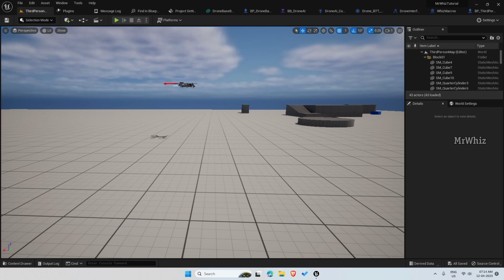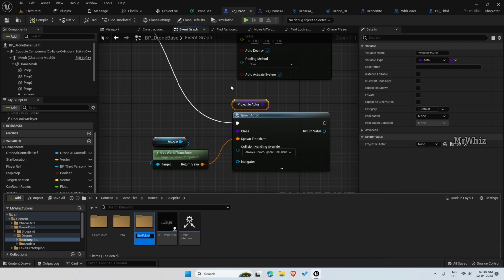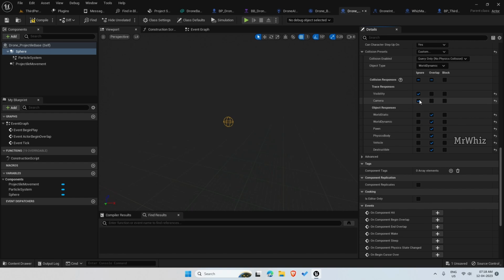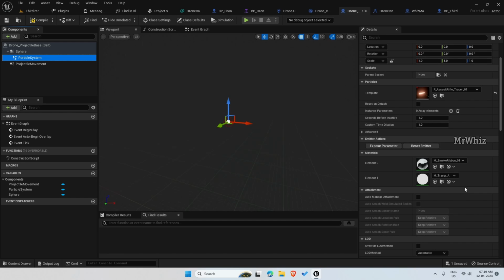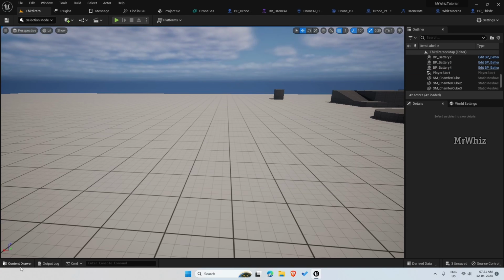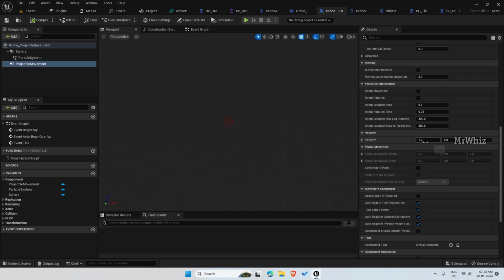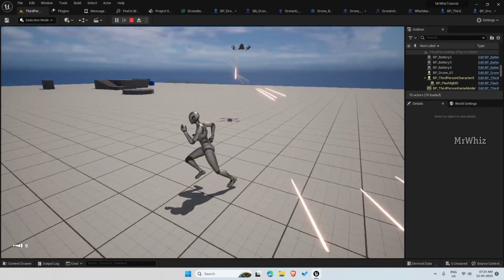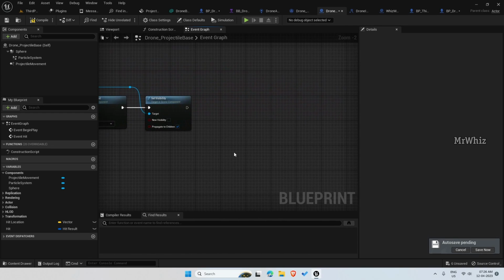MrWhiz Unreal Engine 5 Advanced Drone AI Tutorial - Projectile - 9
In this short tutorial series, we will see about setting up Drone AI with Patrol to random location, AI Perception, Chase player, shoot at player, take damage and explode.